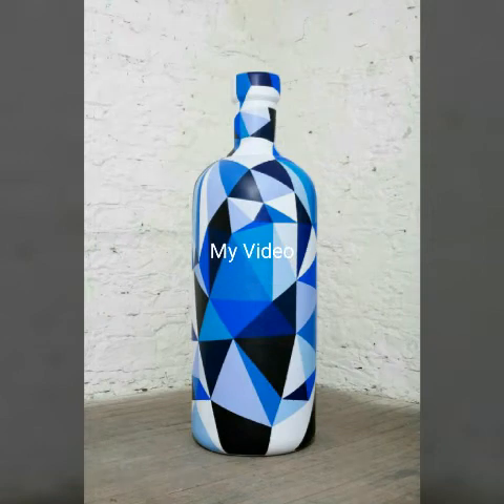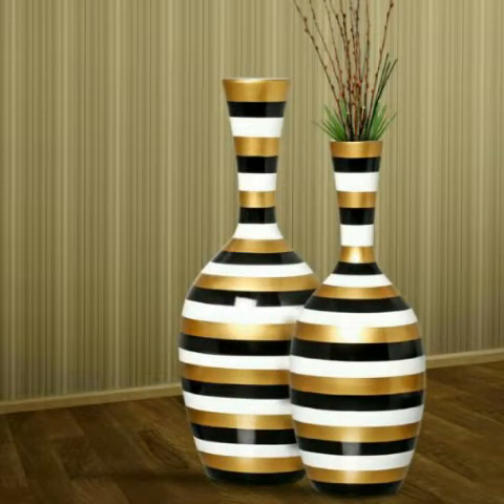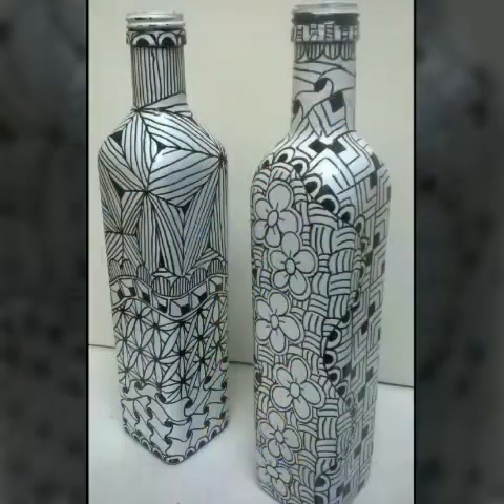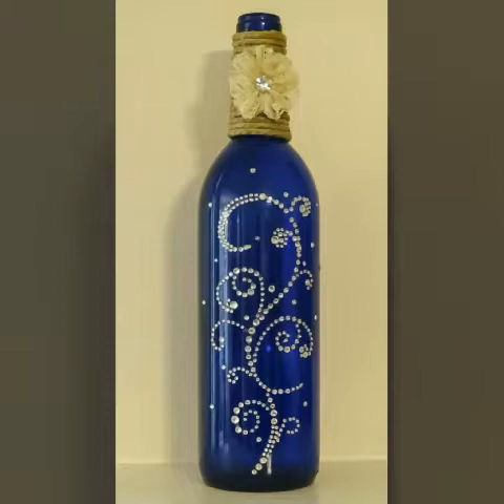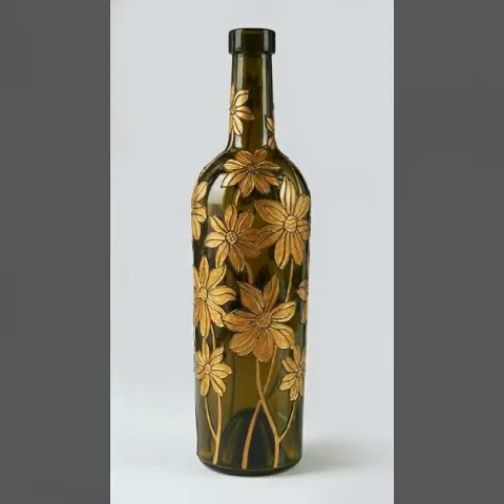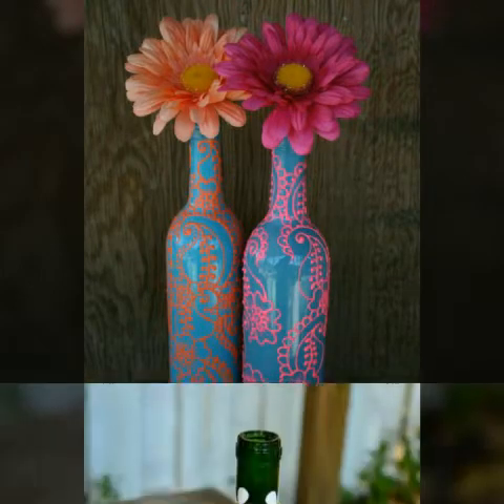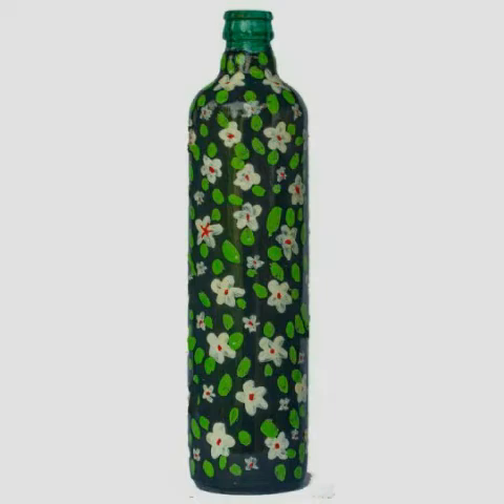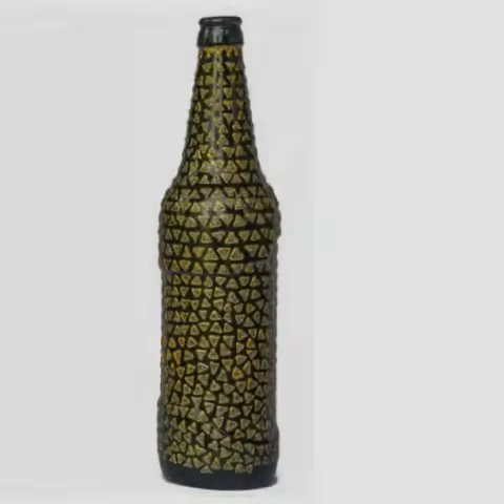Very Easy Wine Bottle Painting Idea's & Patterns for Beginners.